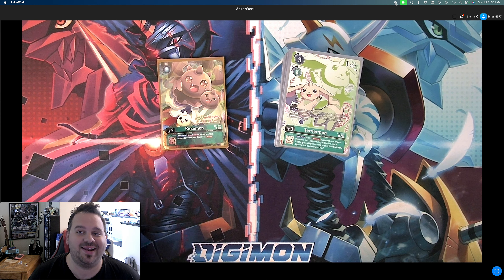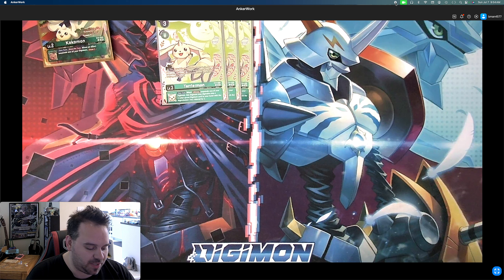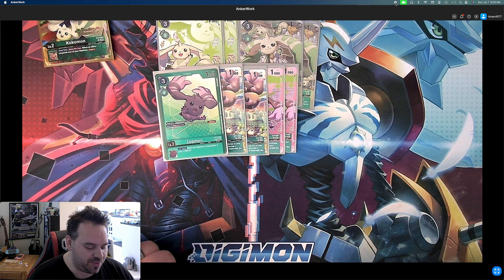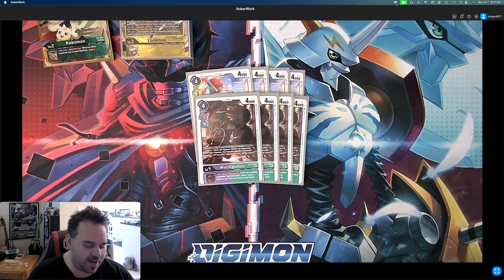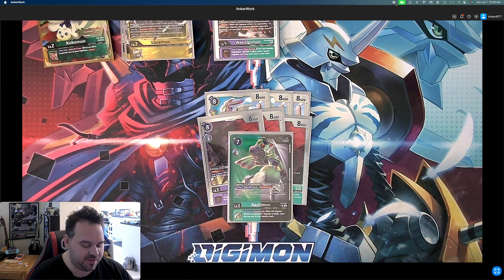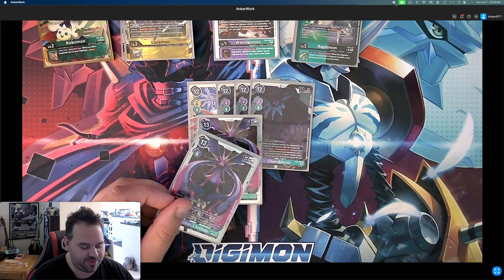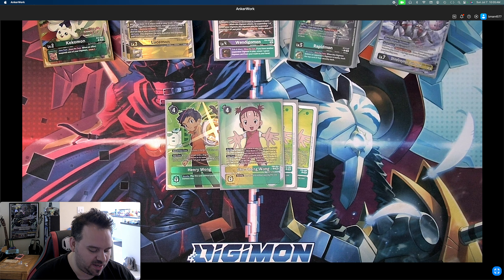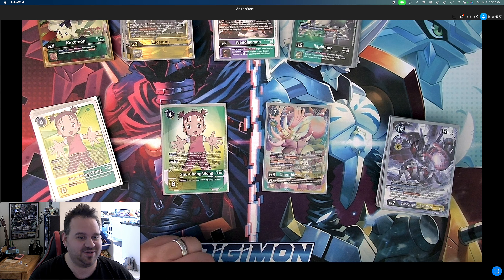Digimon TCG: Green Cherubimon Alliance Deck Profile EX6 Format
Let's kick off our EX6 Decklists with a Fun Deck. Bunny Alliance is back BABY! With some awesome new support, Cool Gimmicks, and lots of ways to reduce those Digivolution Costs. With a new Ace Card, and X-Antibody Variant; as well as a New Antylamon, and another on the way in BT17, that just elevate the plays in this Deck to the Next Level! What's not to love!

I am over the moon that we have now Hit 200 subscribers!!!